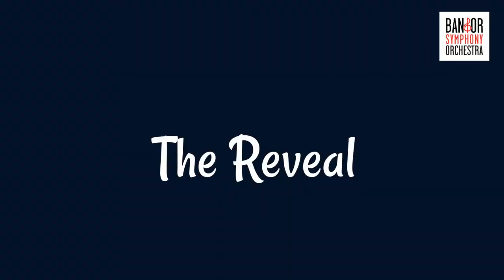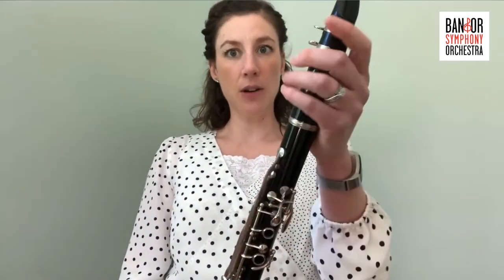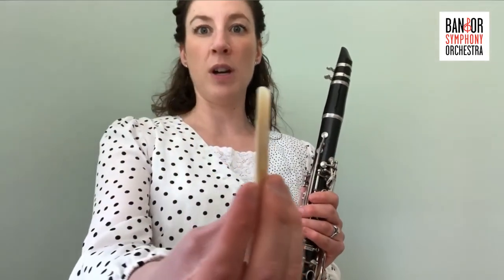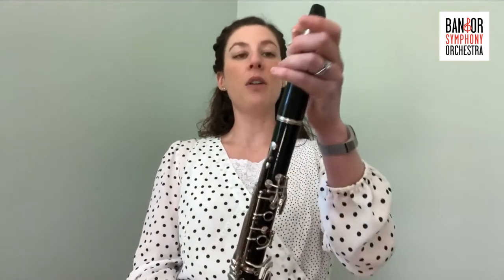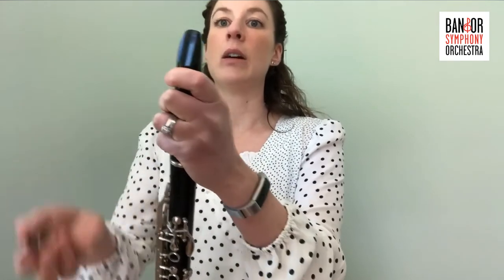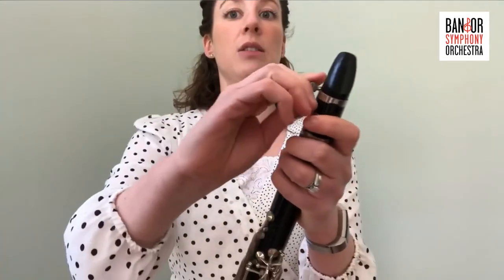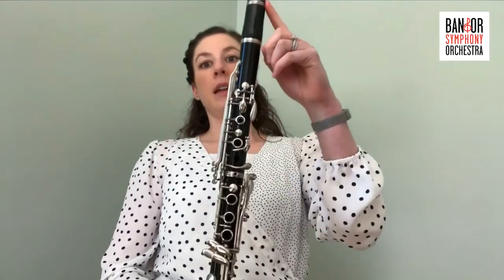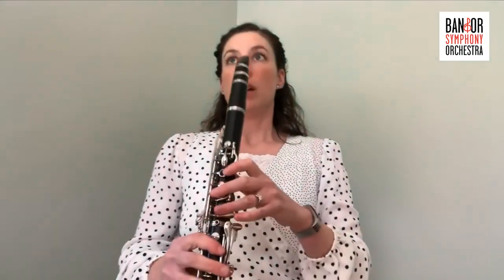Notes for Kids: Guess the Instrument #2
Guess the Instrument continues! BSO Education Manager Katie Hardy gives you 5 clues. Will you be able to figure out which instrument she is talking about? This fun, educational video is perfect for children ages 4 to 8.